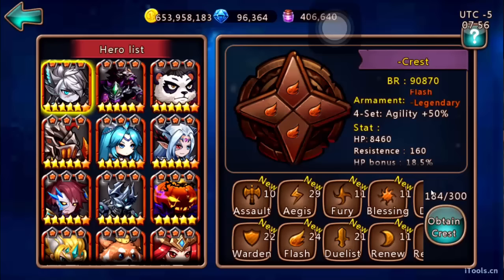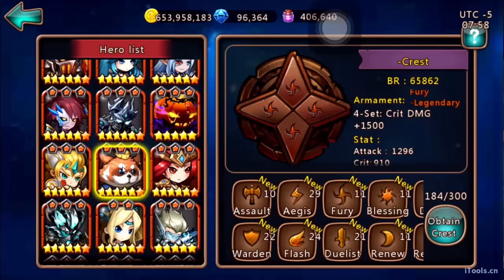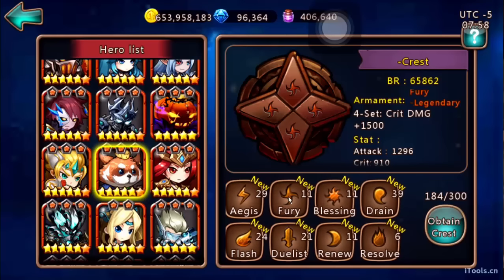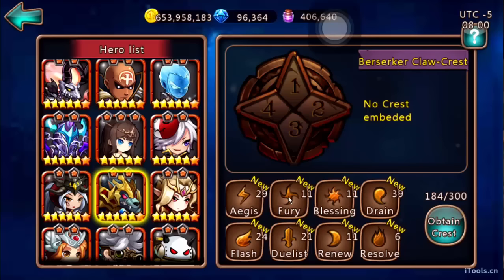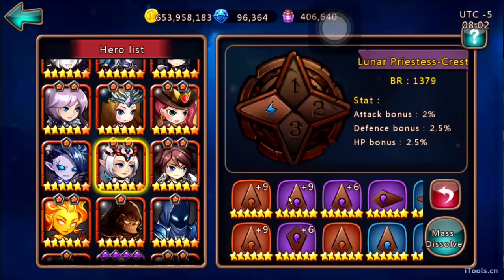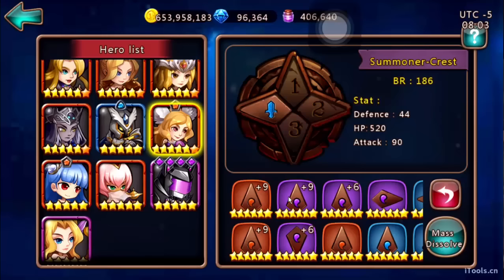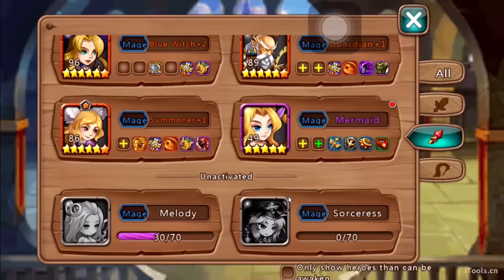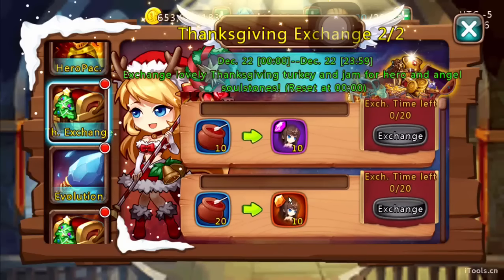Crest Choice For Each Hero(Me)- League of Angels Fire Raiders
ios loa fire raiders